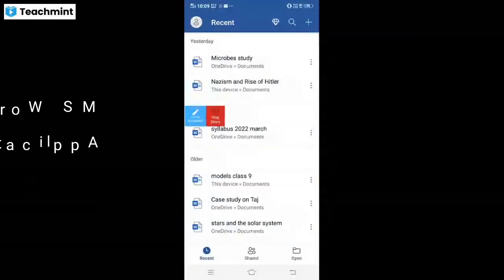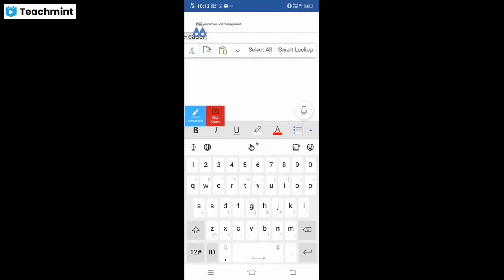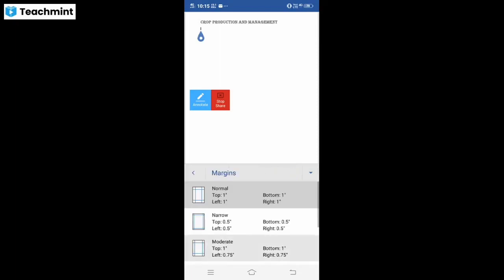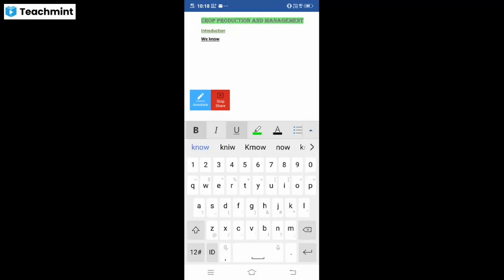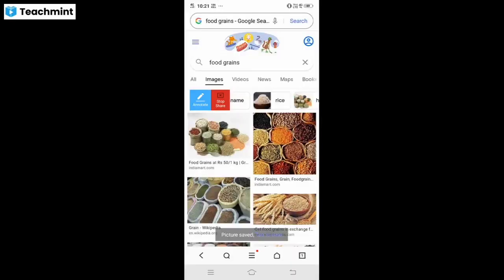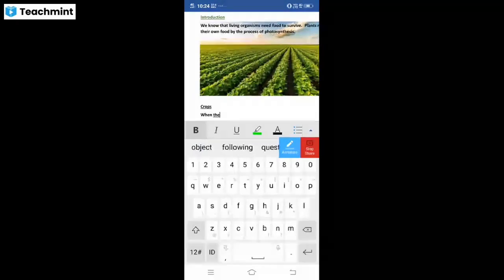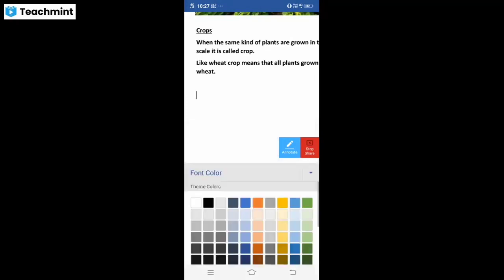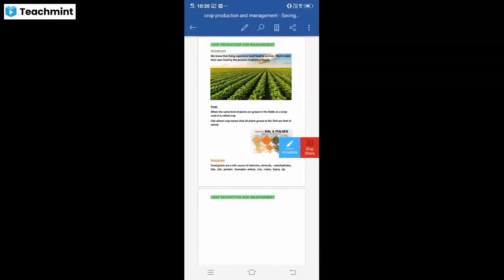MS WORD Preparing document